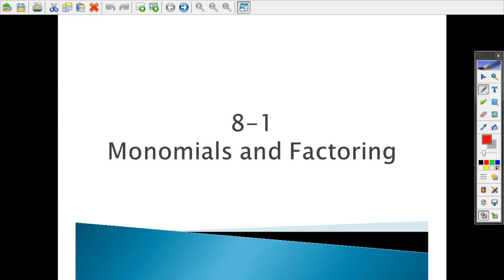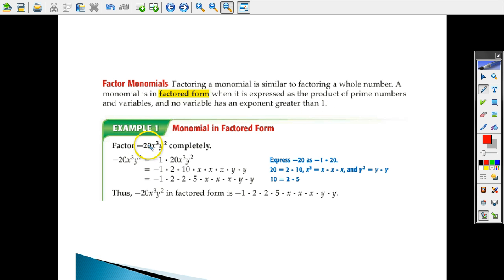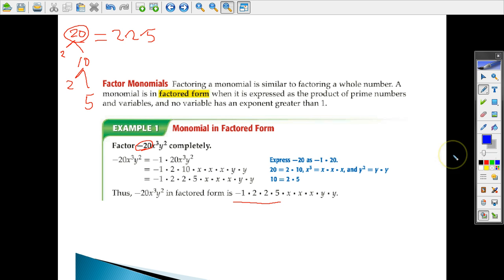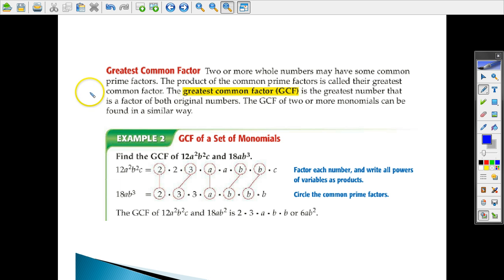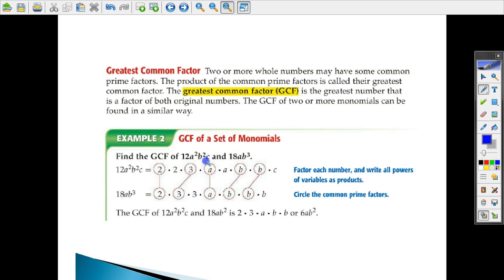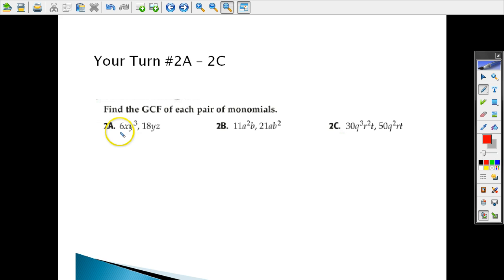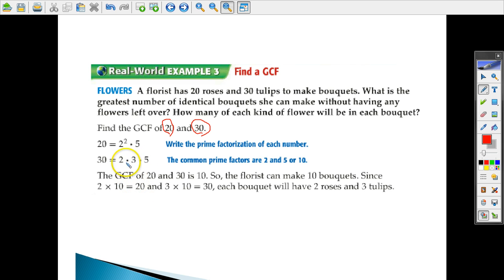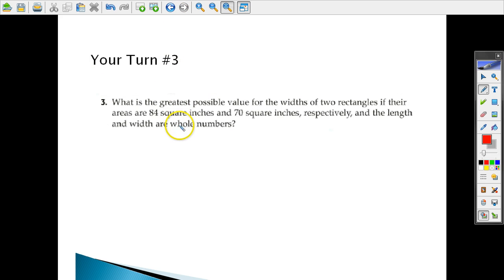8-1 Monomials and Factoring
8-1 Monomials and Factoring